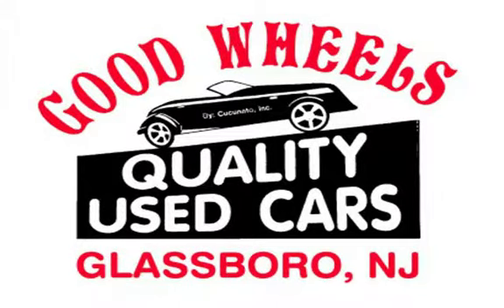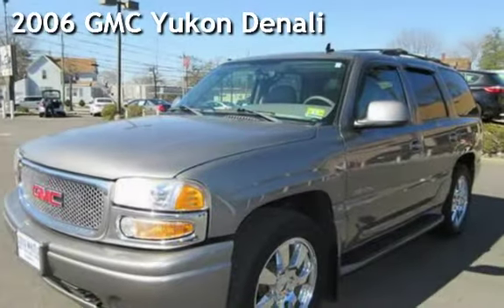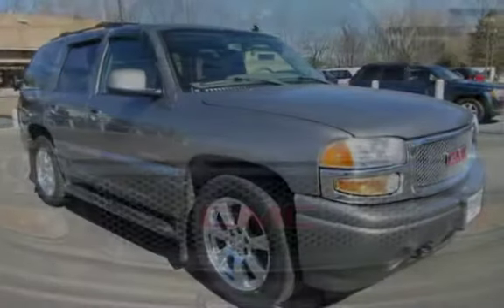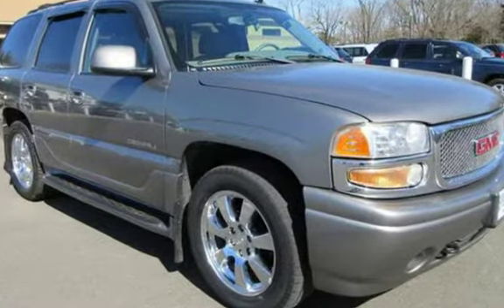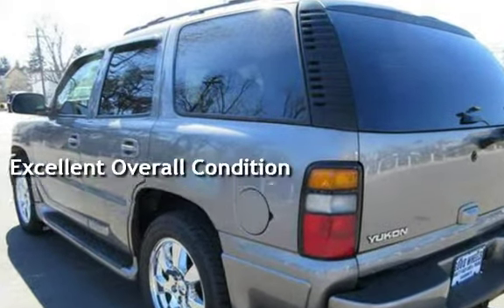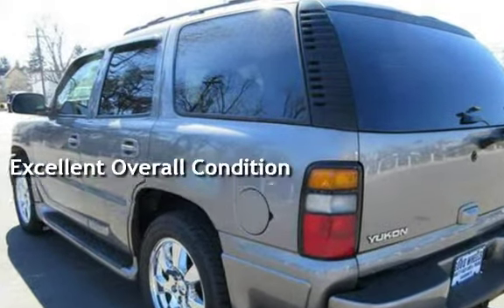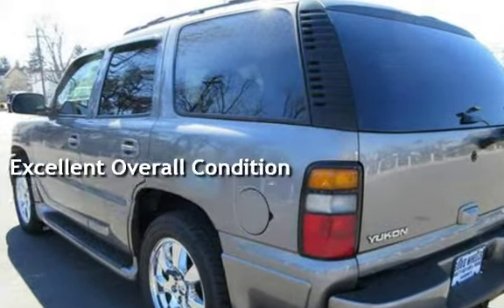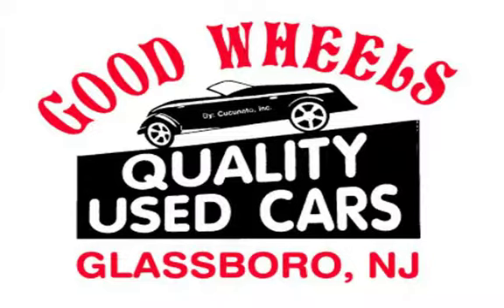2006 GMC Yukon Denali for sale in Glassboro, NJ